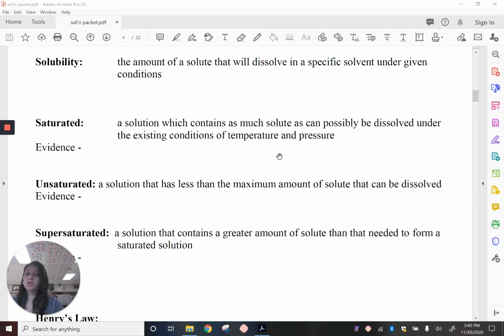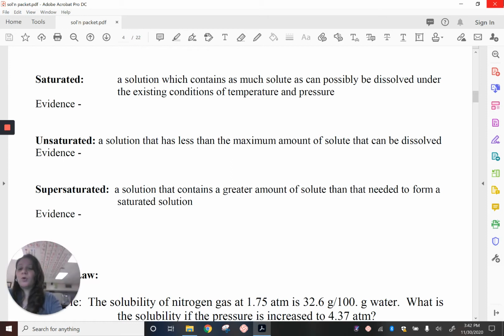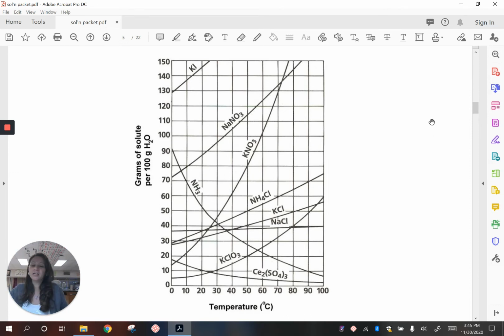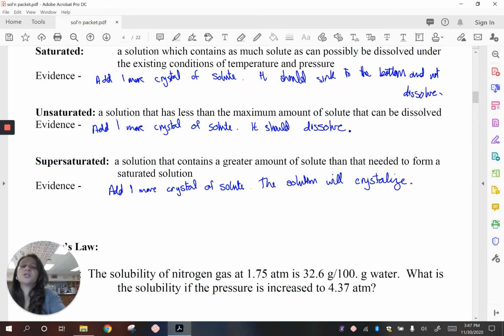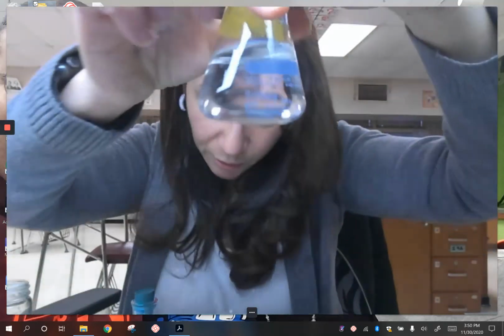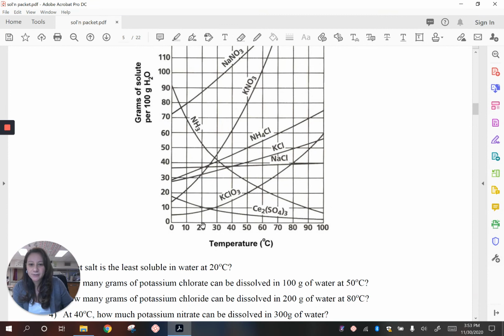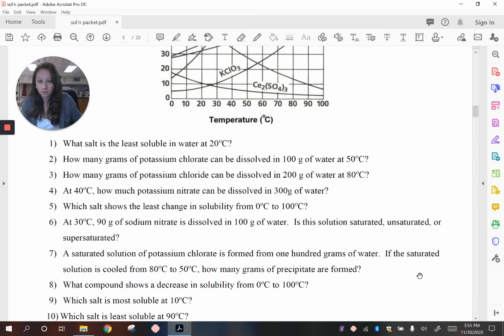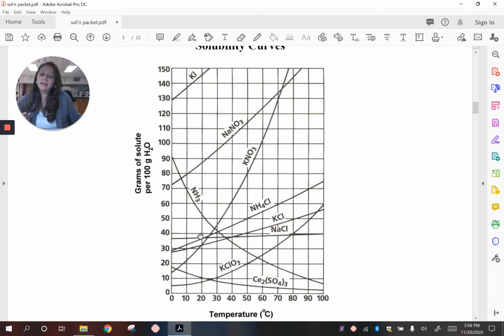Hon Chem- Solutions - Solubility Curves - Part 2 of 8